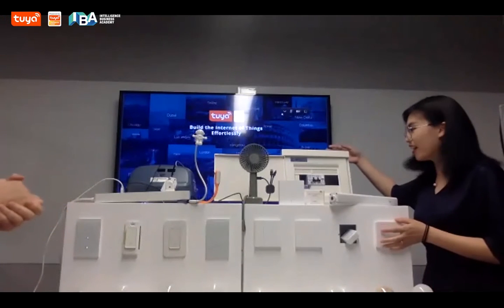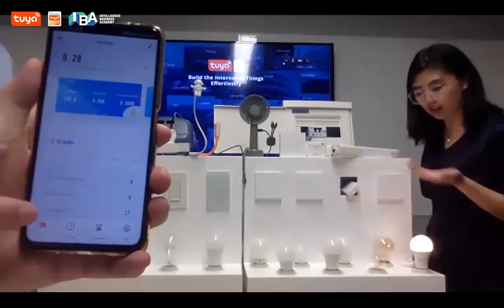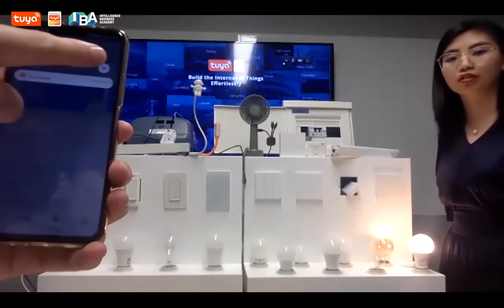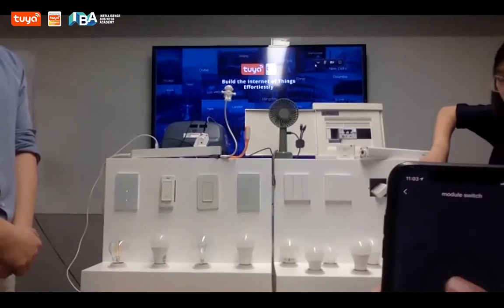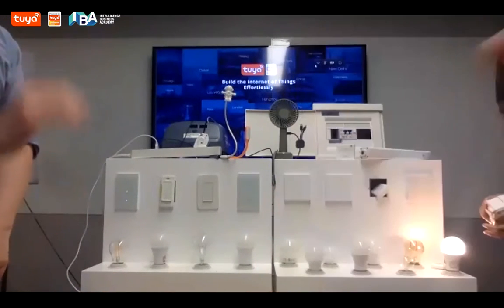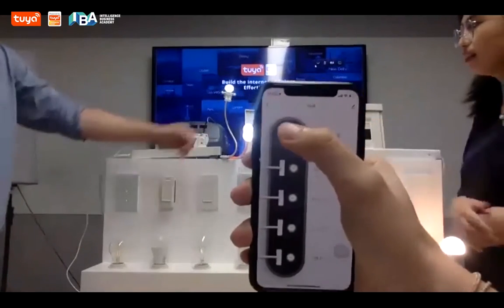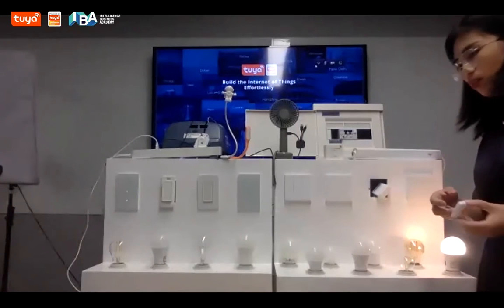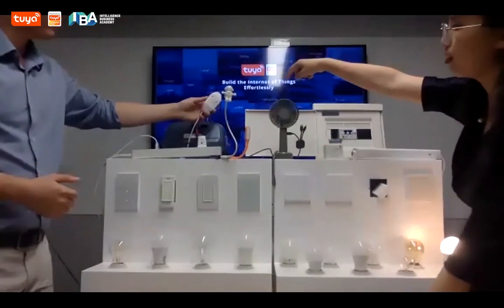IBA Session: Power With Intelligence（C）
Intelligent Business Academy Session: Power With Intelligence（C）